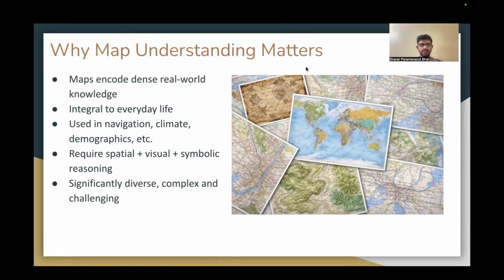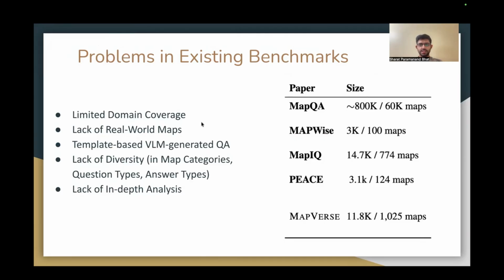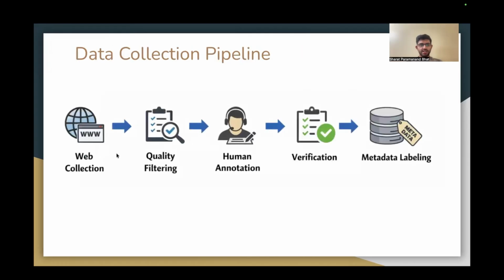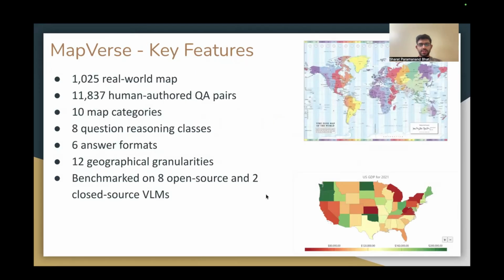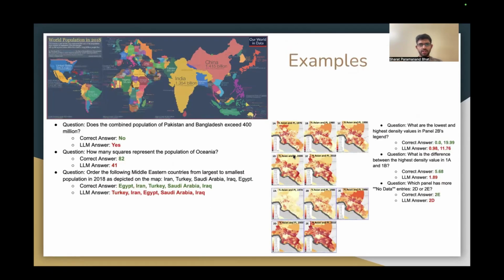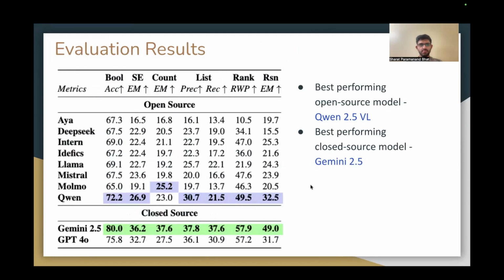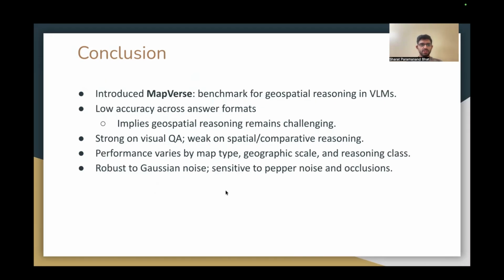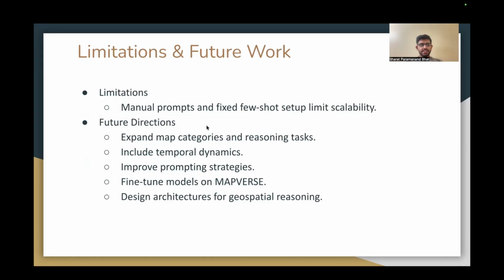MapVerse: A Benchmark for Geospatial Question Answering on Diverse Real-World Maps [WACV 2026]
We introduce MapVerse, a large-scale benchmark of real-world maps with human-authored questions for evaluating geospatial reasoning in Vision-Language Models (VLMs). It addresses this gap with real-world maps and human-authored questions.